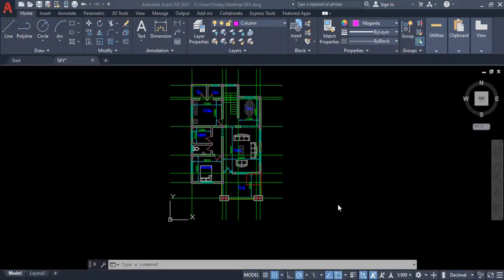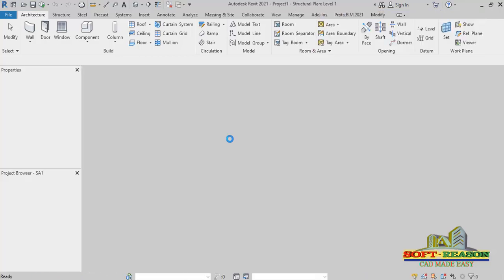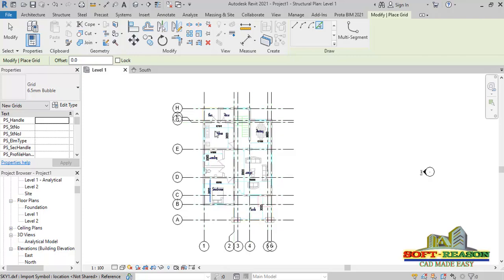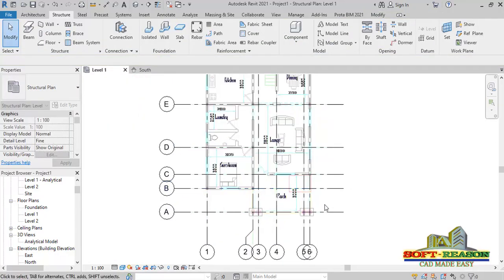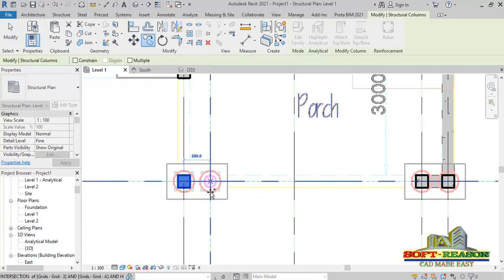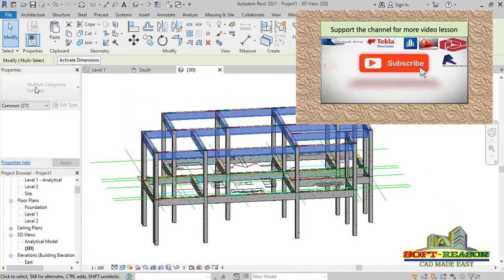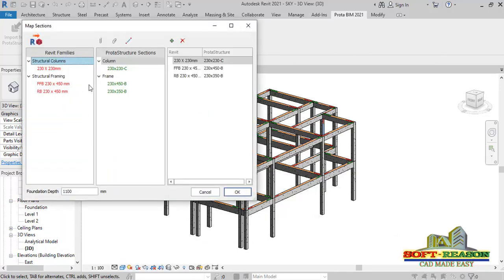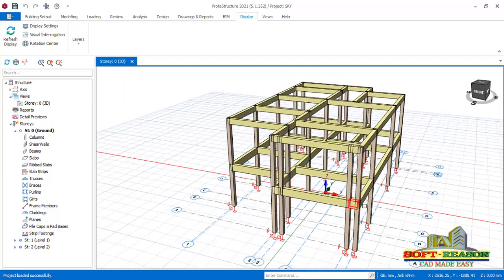How to Link Autodesk Revit2021 Project with Protastructure 2021 Using Bi-Directional Link (ProtaBIM)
This video fully explained how to import building plan from AutoCAD to Autodesk Revit for structural members modeling and Bi-directional Link of the Revit Project to Protastructure2021.
Overview 🤝🏻🥰
ProtaBIM reinforces Prota Software’s standing as a leading provider of advanced BIM technology with new bi-directional links with the latest versions of Revit , IFC, DXF, SAF and other recognized BIM and Analysis formats.

Using our revolutionary ProtaHUB technology, you can easily create models from a range of both 2D and 3D information including 2D and 3D DXF, IFC and SAF.

With ProtaBIM, ProtaStructure models can be accurately and directly shared with other leading BIM platforms including Autodesk Revit without wasting time re-creating model data and fixing building setout.

Save hours of modelling time by starting in either your chosen BIM platform or ProtaStructure and simply sharing your model back and forth, as many times as you wish. Make changes and enhancements along the way and seamlessly synchronize projects to keep your BIM models up to date.

Track and review changes as you coordinate projects using intelligent model auditing tools, and quickly check and update design in ProtaStructure as projects are refined.

Quickly and efficiently coordinate your projects before construction starts and save hours of wasted time and headache trying to resolve problems later. Keep your clients happy and deliver faster, more profitab.